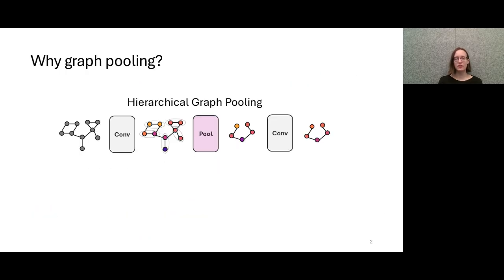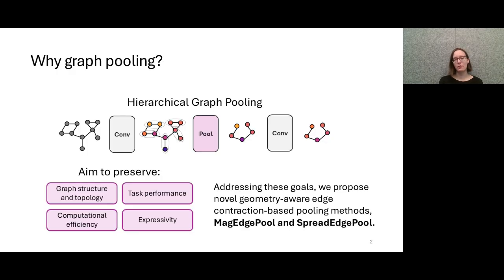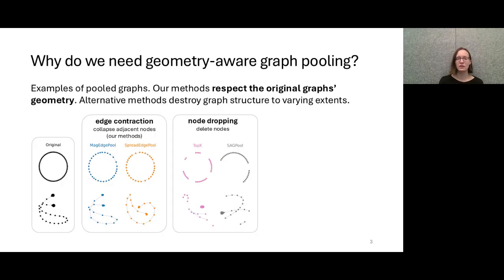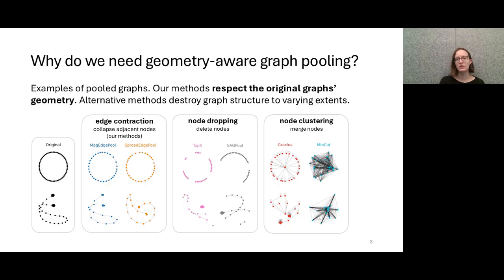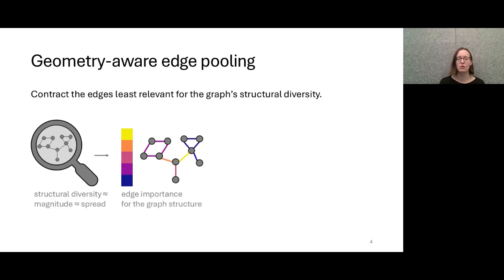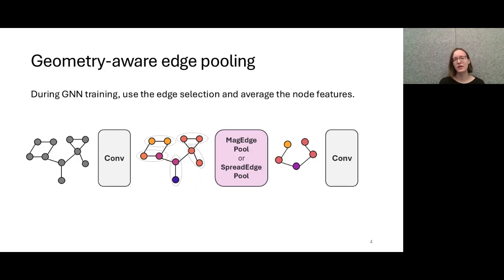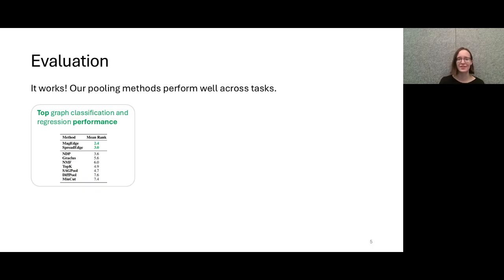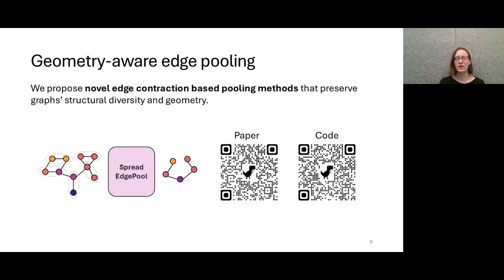Geometry-Aware Edge Pooling for Graph Neural Networks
Katharina Limbeck talks about our NeurIPS 2025 work. for more information.